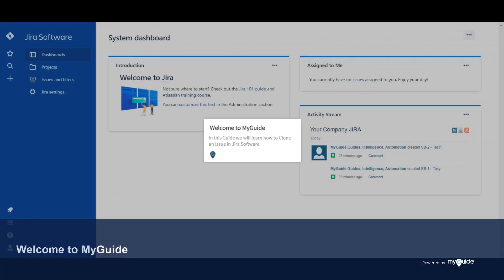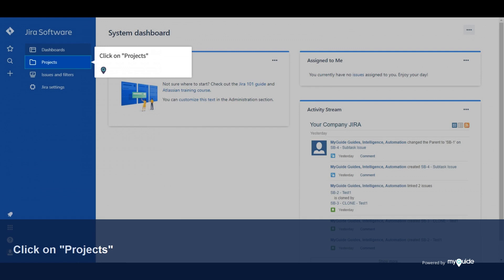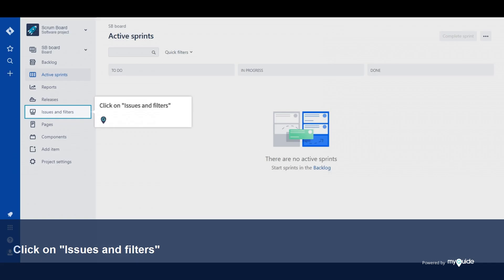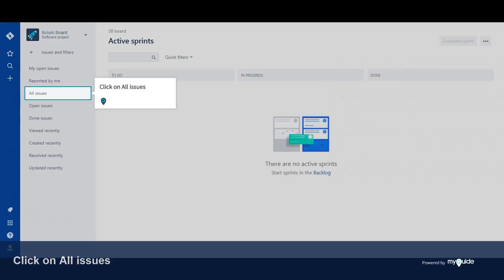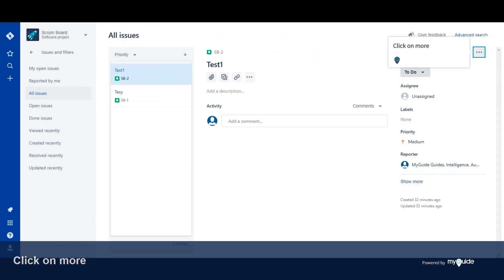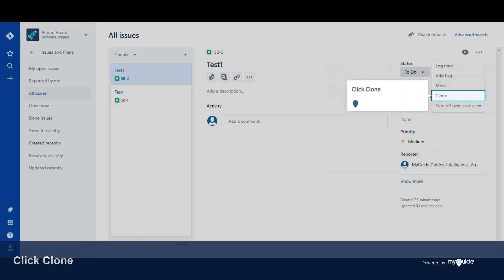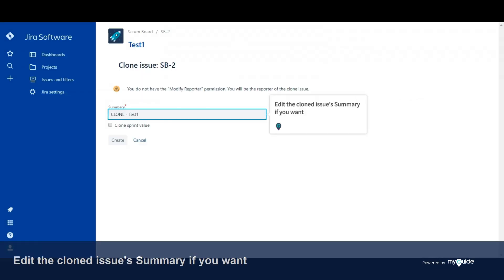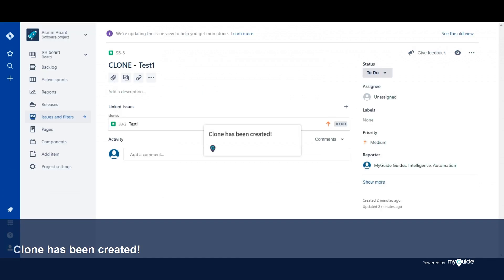How to Clone an Issue in Jira Software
1.  Welcome to MyGuide
In this Guide we will learn how to Clone an Issue in Jira Software

2. Click on "Projects"

3. Click on your board

4. Click on "Issues and filters"

5. Click on All issues

6. Click on more

7. Click Clone

8. Edit the cloned issue's Summary if you want

9. Click Create

10. Clone has been created!